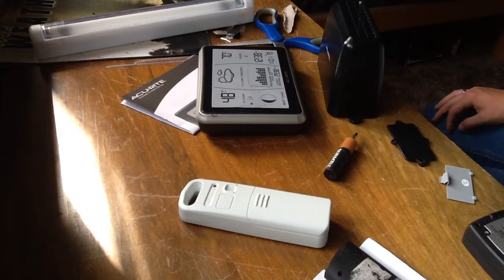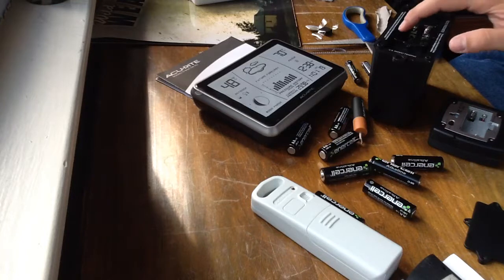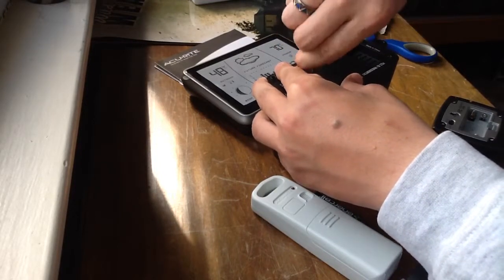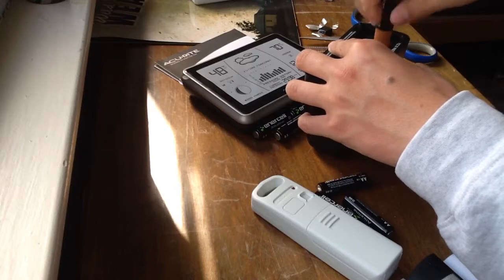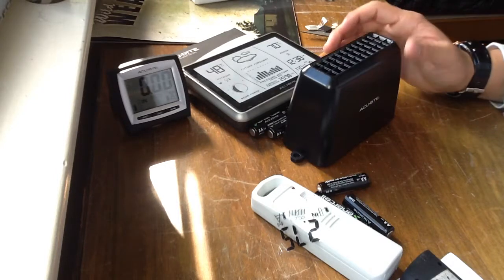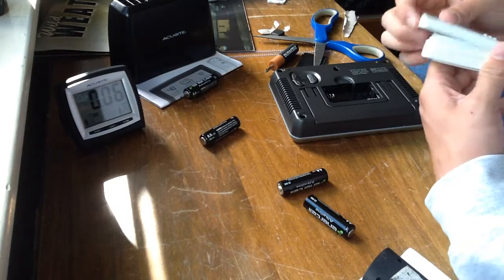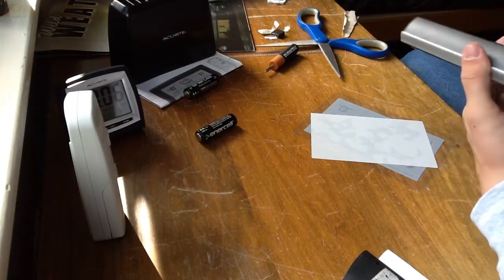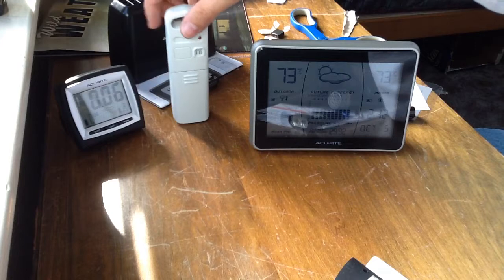Setup of the AccuRite Weather Station and Digital Rain Gauge